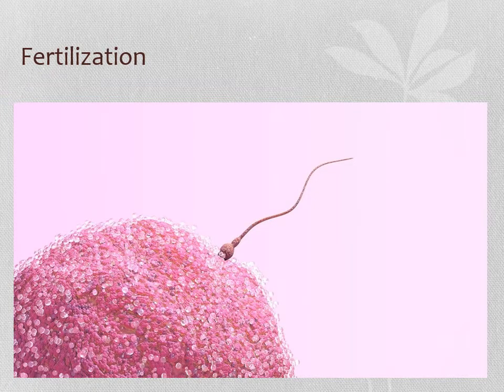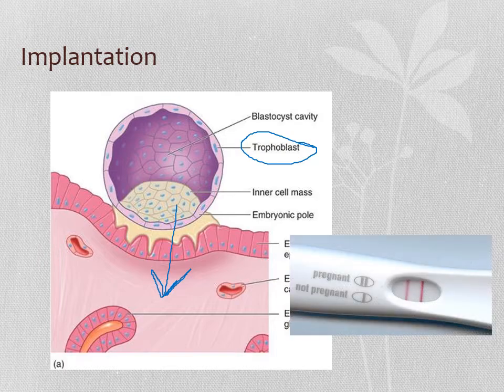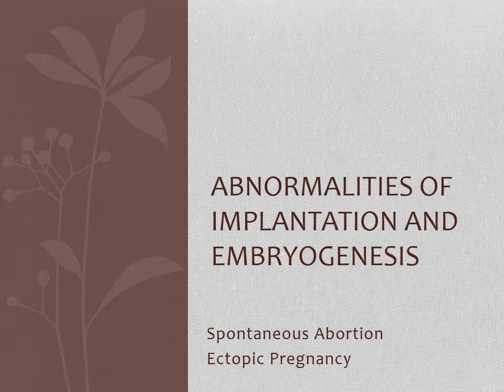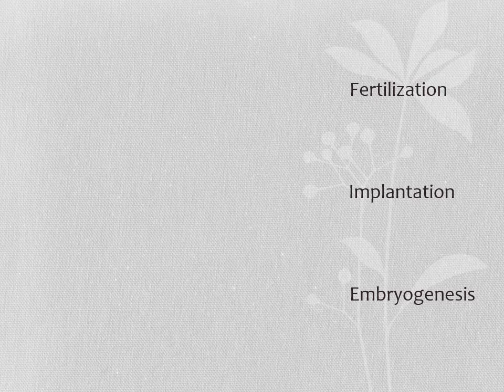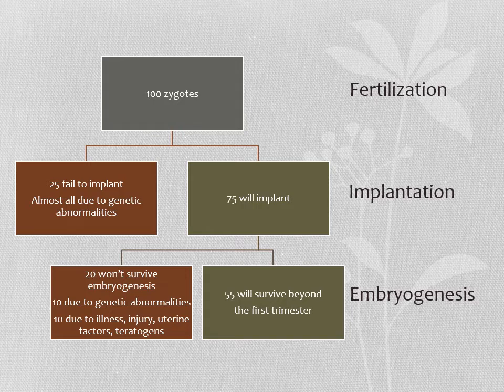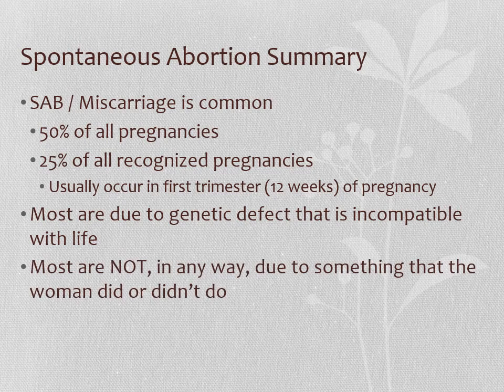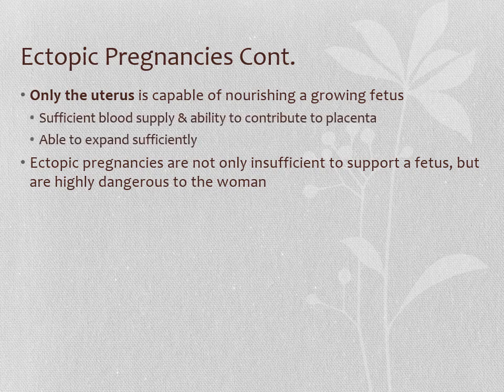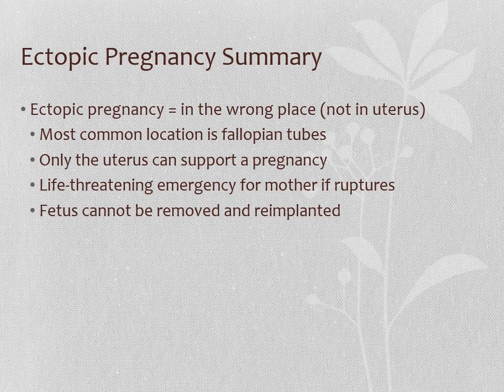2020 HSB Lecture 15a Anomalies in Fertilization through Embryogenesis